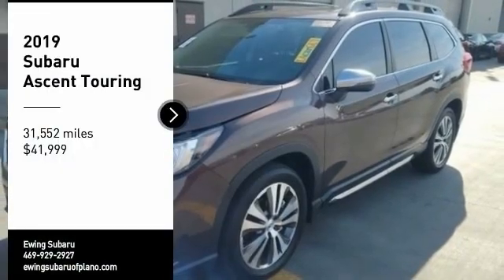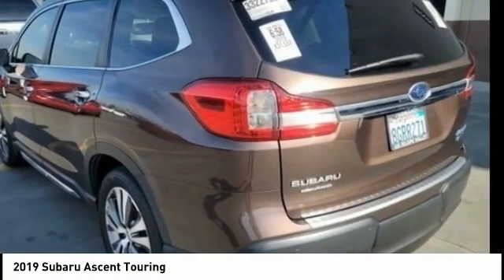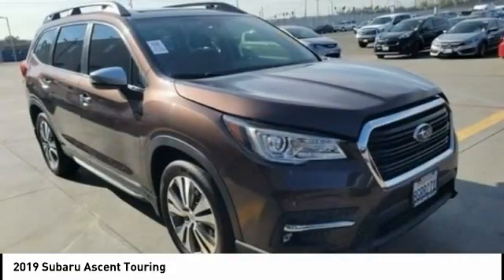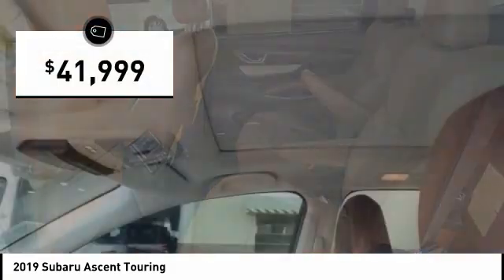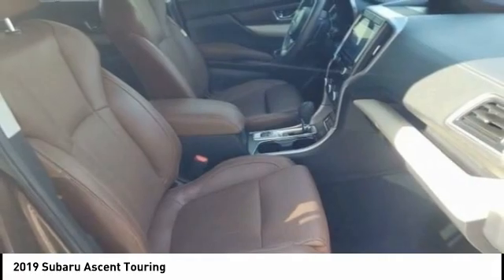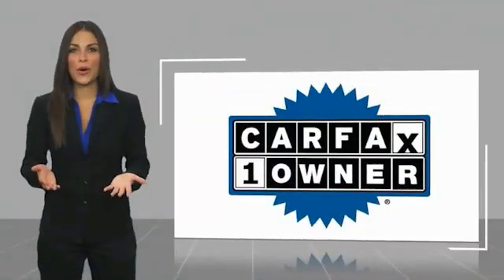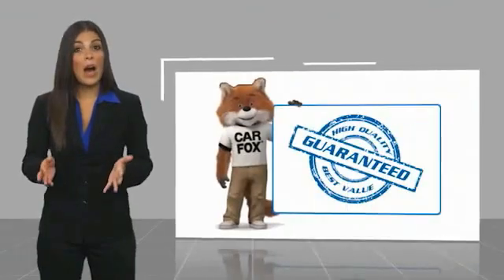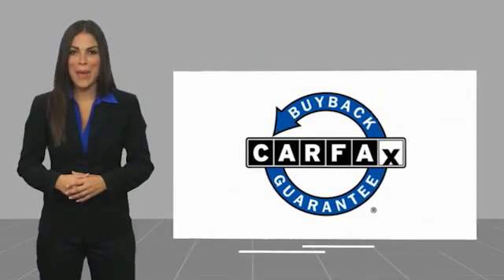2019 Subaru Ascent U422414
2019 Subaru Ascent Touring

Ewing Subaru
1555 Dallas Parkway

2019 Subaru Ascent Touring Alloy wheels, Blind spot sensor: Blind Spot Detection warning, Distance pacing cruise control: EyeSight Adaptive Cruise Control, Emergency communication system: STARLINK Safety and Security, harman/kardon Speakers, Heated & Ventilated Front Bucket Seats, Memory seat, Navigation System, Power driver seat, Power Liftgate, Radio: Subaru STARLINK 8.0 Multimedia Nav System, Spoiler, STARLINK/Apple CarPlay/Android Auto, Steering wheel mounted audio controls.  Recent Arrival! CARFAX One-Owner. Odometer is 8137 miles below market average! Brown 4D Sport Utility 2.4L DOHC Lineartronic CVT AWD The PRICE you see, is the PRICE you pay! Does not include state applicable $150 doc fee, tax, title, license & registration. We offer several online shopping tools & technology that enable our customers to complete the purchase process without visiting the dealership. You can value your trade, apply for financing, get accurate payment estimates and more by contacting us today! We even offer a Touch-Less vehicle delivery option for your convenience. Many of our customers have already taken advantage of these options, and they remain available during this time. We are located at our all new location @ 1555 Dallas Parkway, Plano, TX 75093. Come see our brand new facilities! Apply online to get the process started before you come in. We offer free airport pickup. We can help facilitate low cost shipping directly to your door. Call for an estimate at (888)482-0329. Come see how easy it is to do business with the Ewing Automotive Group.  Awards: * 2019 KBB.com 12 Best Family Cars * 2019 KBB.com 10 Favorite New-for-2019 Cars * 2019 KBB.com Brand Image Awards * 2019 KBB.com 5-Year Cost to Own Awards Please note dealer delivery to customer location is subject to additional fees depending on location. Please note legal requirements must be met for online tr